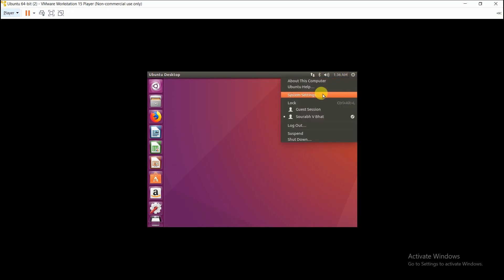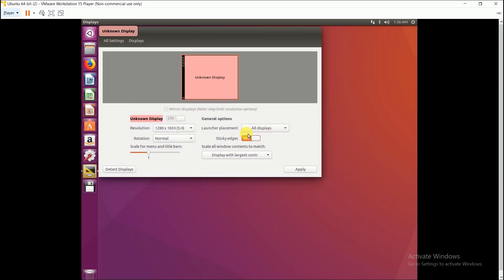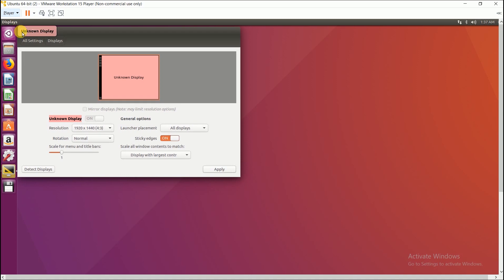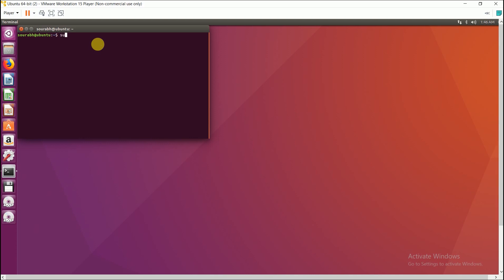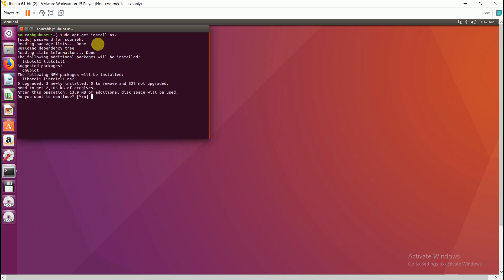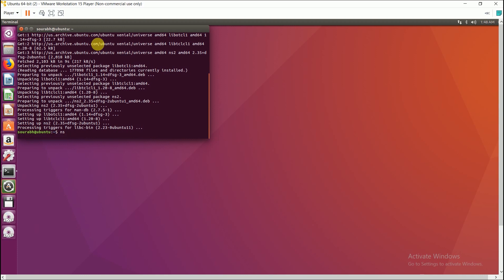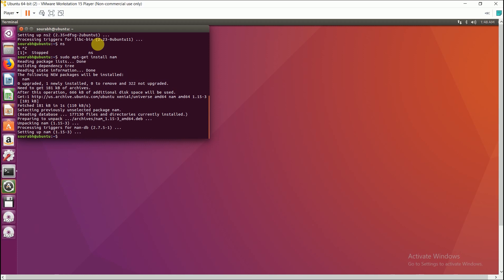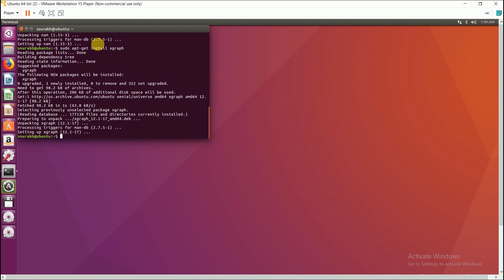How to install ns2, nam, xgraph?? |Computer Networks | Network Simulator | Sourabh V Bhat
Hello Viewers!!!
I have shown the method to install ns2, nam, xgraph. I have booted the virtual machine with ubuntu 16.04.Wish to know how??

I would be coming up with more  exciting and amazing information content which is unique and authentic in other playlists and videos.

Steps to install :
1.sudo apt-get install ns2
2.sudo apt-get install nam
3.sudo apt-get install xgraph